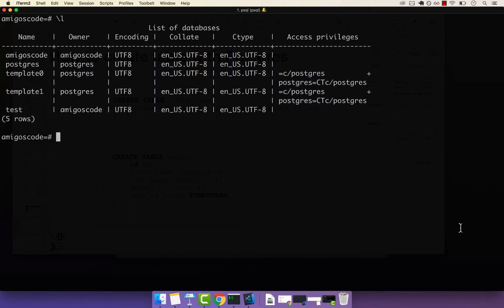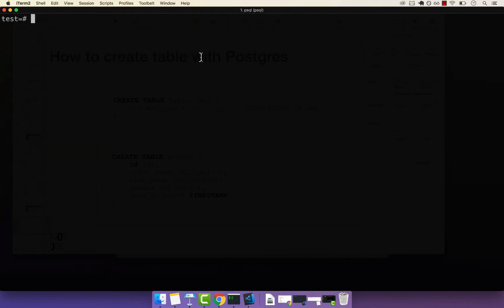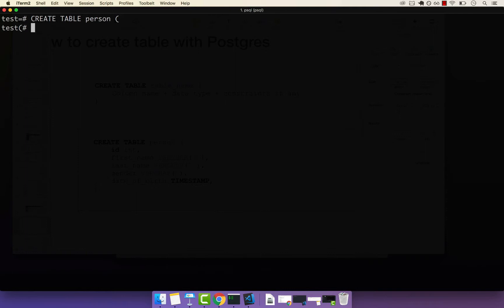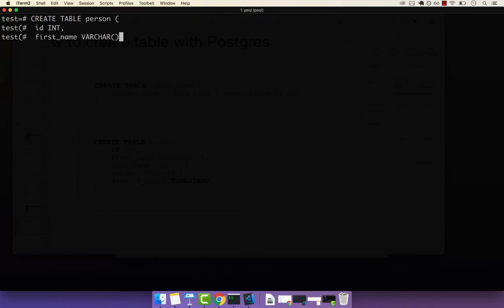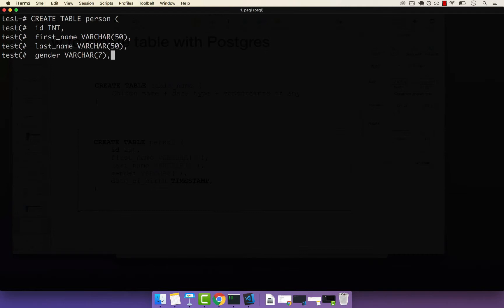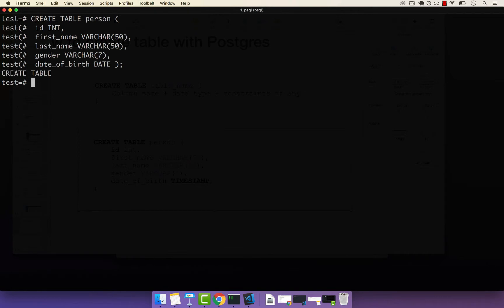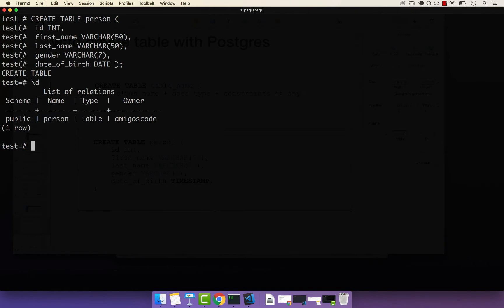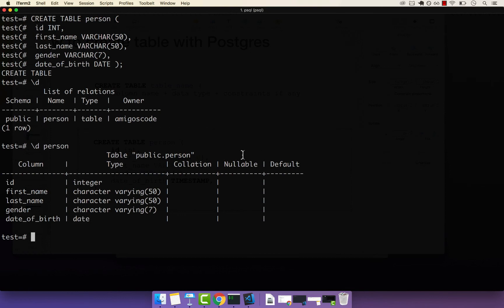PostgreSQL: Creating Tables Without Constraints | Course | 2019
In this video you will learn about how to create tables using sql create table statement.